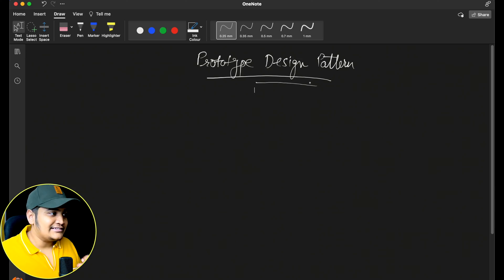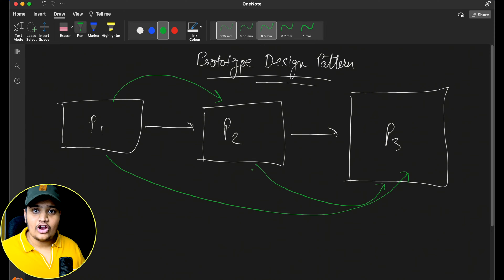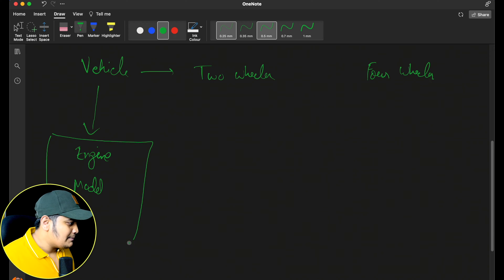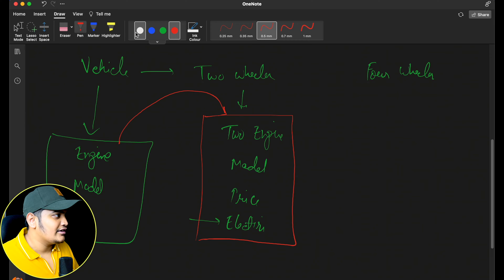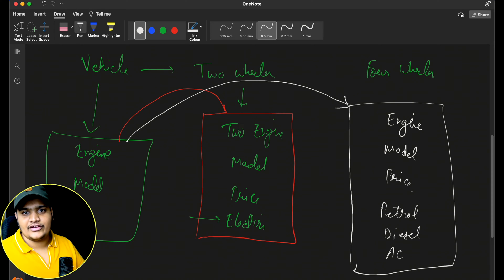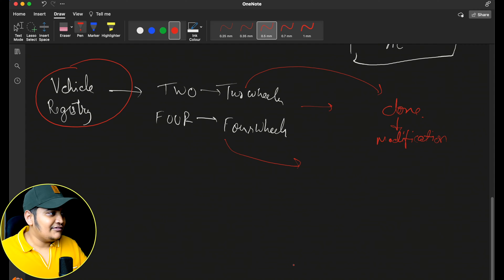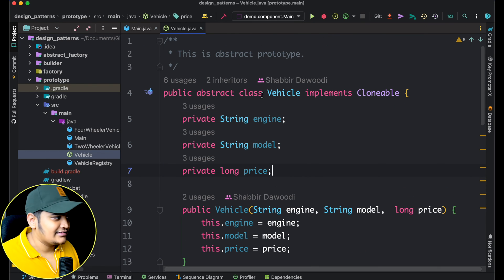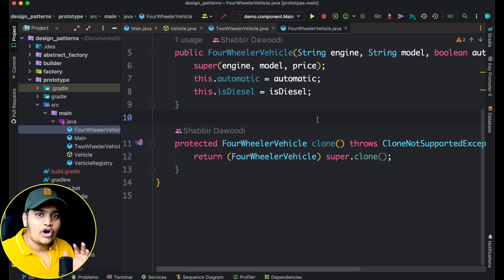Prototype Design Pattern in detail | Interview Question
The prototype is a creational design pattern that lets you copy existing objects without making your code dependent on their classes.